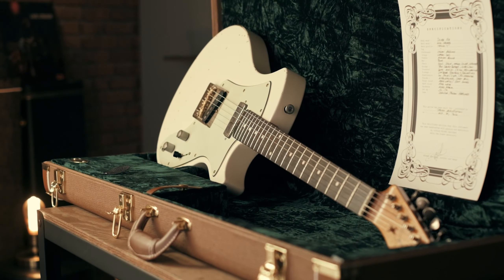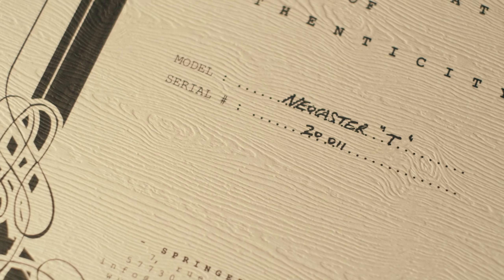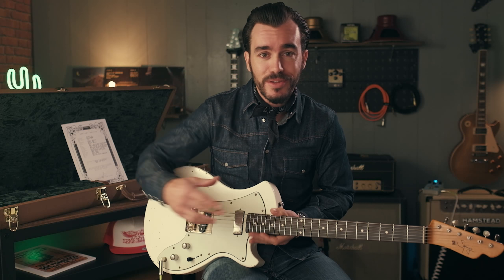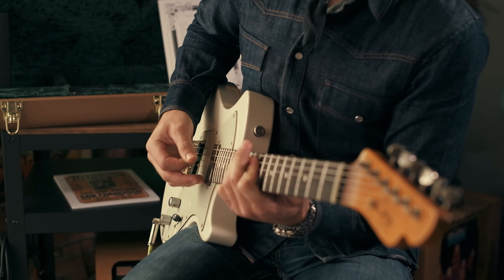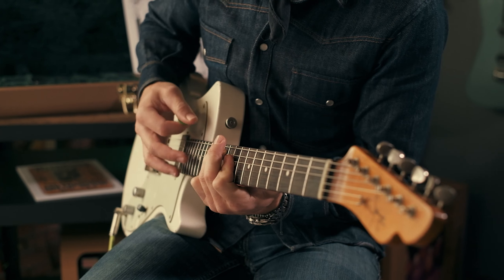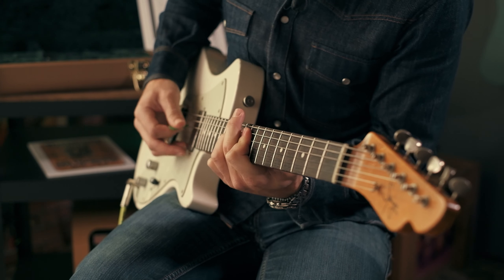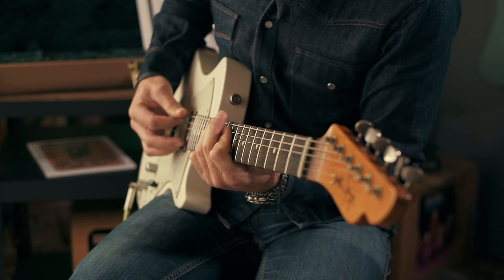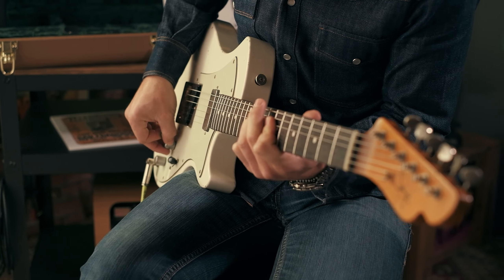Le meilleur des deux mondes l Springer Neocaster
On découvre aujourd'hui la dernière création de Mickaël Springer, la Neocaster T. Voyons en détail ce que donne cette "grosse" télécaster fabriquée en France.

▶MICROS & CABLES◀
Micro Ampli
Micro Voix
Cable Guitare
Cable Micro

▶CAMERAS◀
Objectif 1
Objectif 2

▶ECLAIRAGE◀
Eclairage 1
Eclairage 2